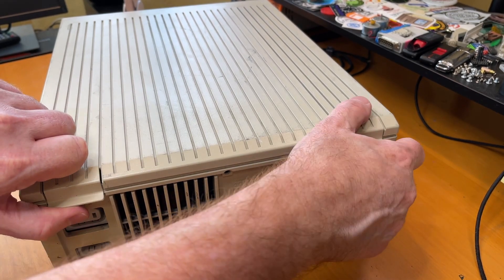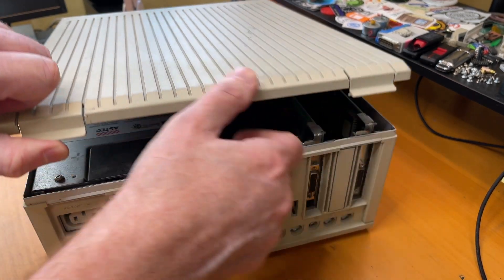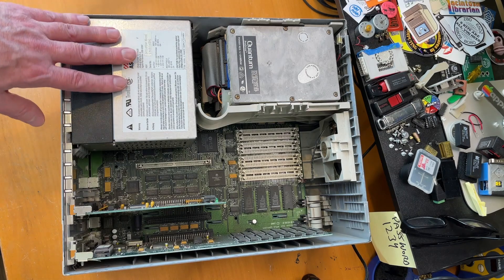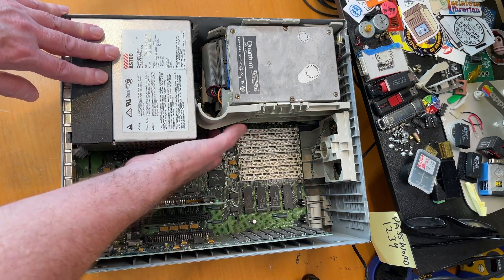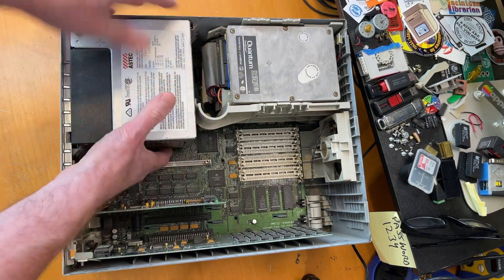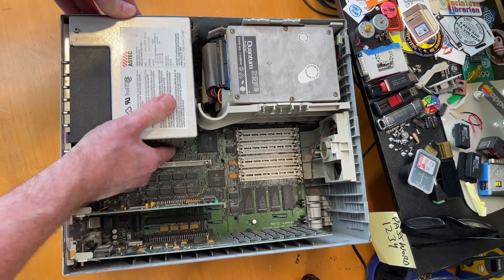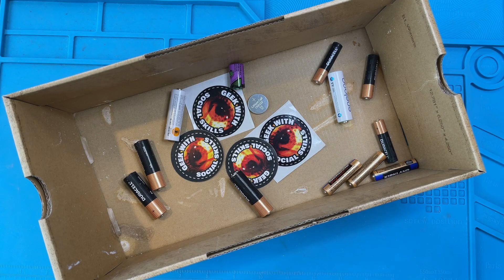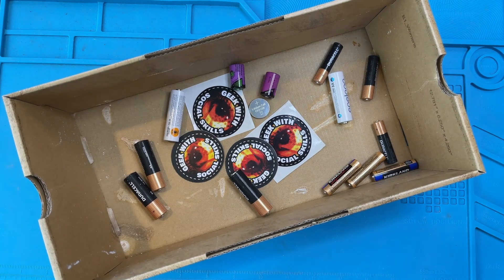i'm here to help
The scourge of leaking batteries in retro computers must end! Here we're shown how to remove the PRAM battery from a Macintosh IIcx, which also applies to Macintosh IIci and Macintosh Quadra 700.

I wanted to make this video after being inspired by Ron (from Ron's Computer Videos) where he shows how to remove the battery from a Macintosh Quadra 650 👇

And a special thanks to LikesOldMacs on Mastodon who for this MARCHintosh has offered to donate $1 to Macintosh Garden for every PRAM battery removed. Do your duty, remove those PRAM batteries, and report your success here!👇

After all, we all need to getthebatteriesout

Bluesky @garthbeagle.bsky.social